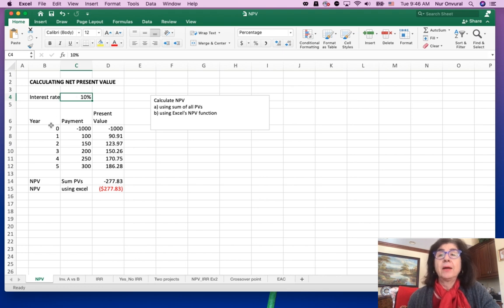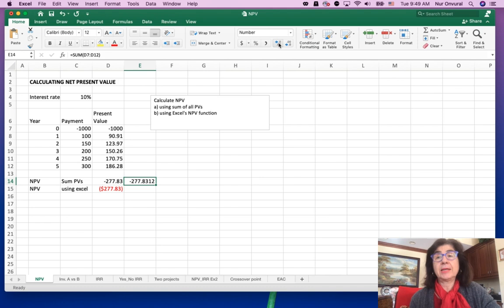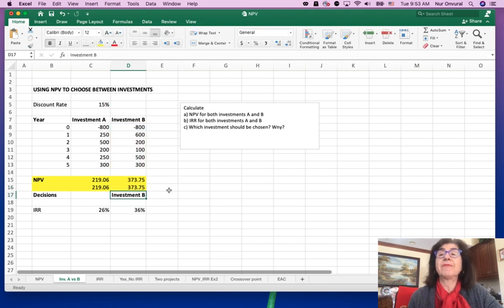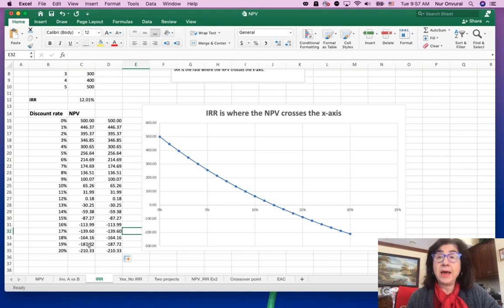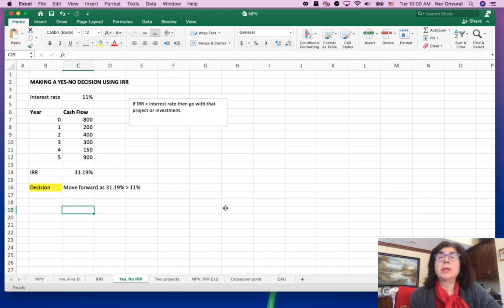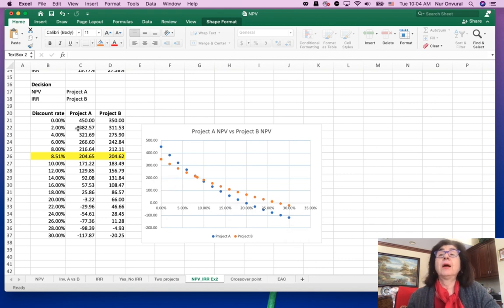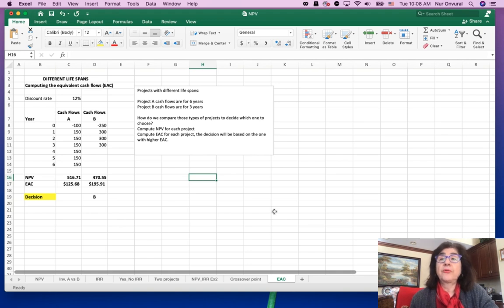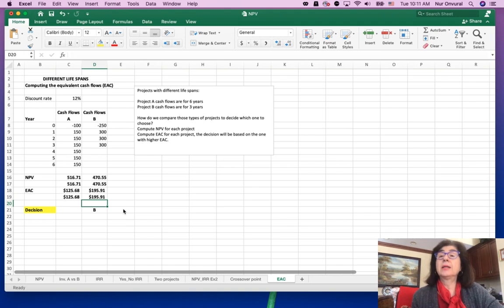NPV IRR EAC Examples in Excel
Examples of NPV IRR and EAC calculations